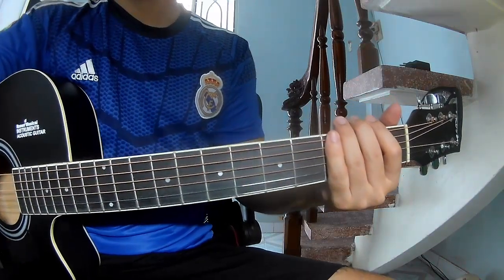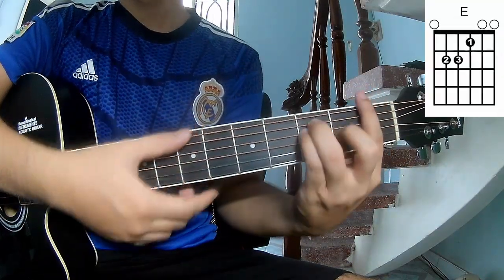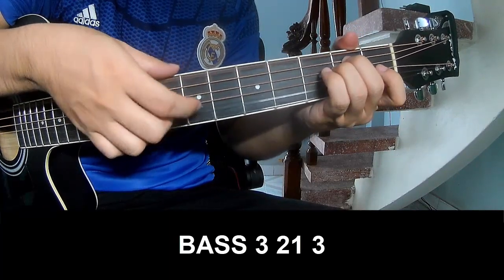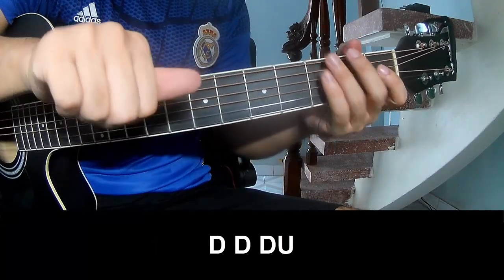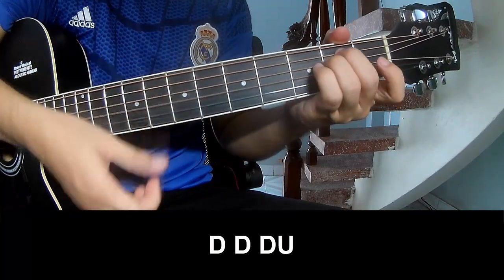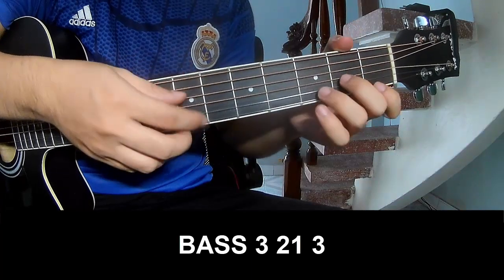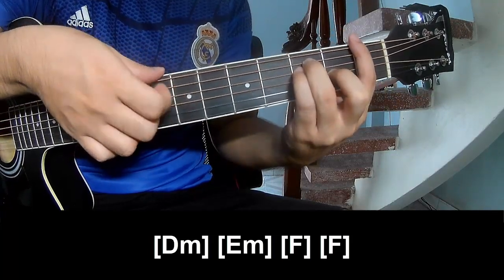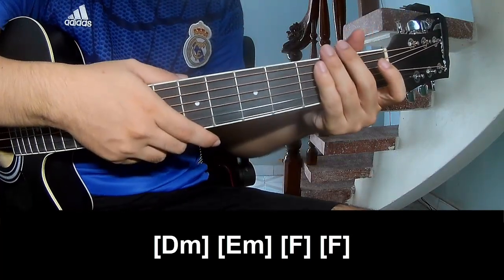How To Play Guitar Snooze By SZA Version 1